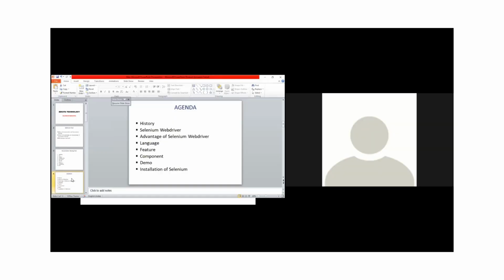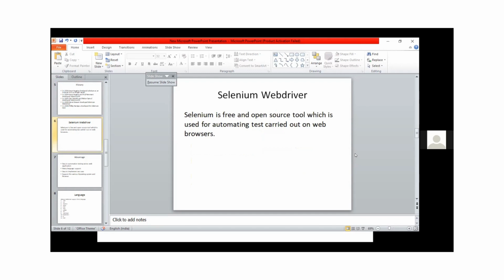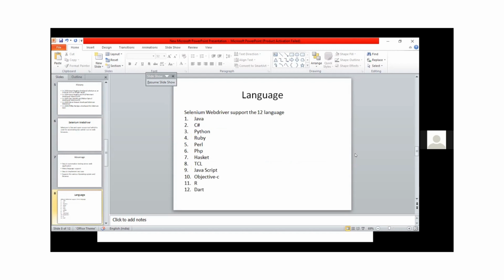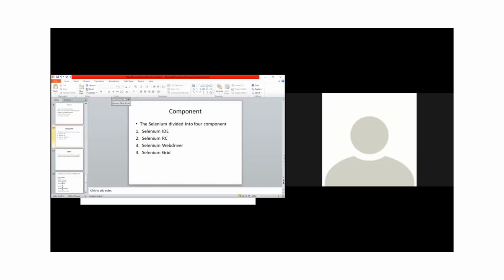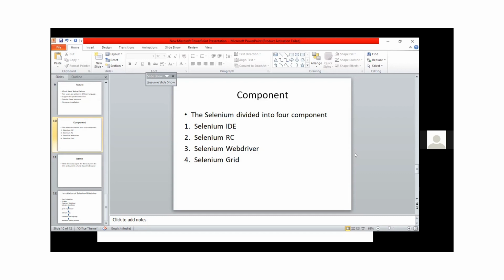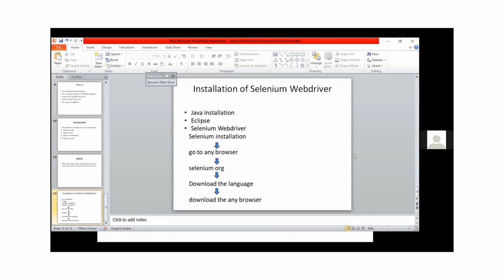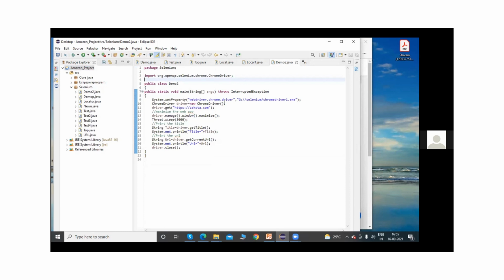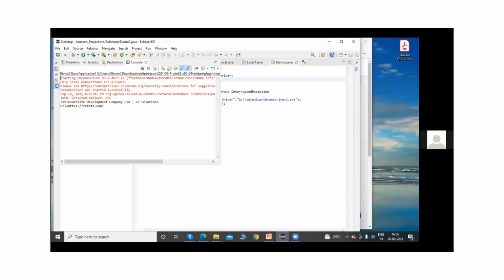Zeksta Tech Talks Ep 1 : Selenium Webdriver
In this episode, the host (Shivani) talks about Selenium Webdrive, its benefits and more.

Here's the transcript of the video

Slide 1: Agenda

What is a selenium web driver?
Its history?
What are the advantages of selenium webdriver?
How do selenium tools grow?
What are the languages supported by selenium webdriver?
What are the features and components of the selenium webdriver?
How to install the selenium webdriver in our system?

Slide 2 - History
Selenium was originally developed by Jason Huggins in 2004 as an Internal tool at “Thought works”.
In the same year, Jason Huggins along with Paul Hammant developed Selenium Remote control. This is the first version of the Selenium tool. Selenium tool was open sourced that year
In 2005, Dan Fabulich and Nelson Sproul contributed to the development of Selenium RC.
In 2008, Simon Stewart developed a Selenium webdriver whose response is much superior compared to Selenium RC.
In the same year, Philip Hanrigou developed the Selenium Grid.

This is the history of Selenium Webdriver and its development.

Slide 3 - Selenium Webdriver

Selenium is a free and open-source tool that is used for automating tests carried out on web browsers. It can work on different browsers like firefox, chrome, Internet Explorer, etc and also on different operating systems such as Windows, Mac, Linux.
Slide 4 - Advantage

Selenium Webdriver is easy to automate testing across web applications.
It supports many languages.
Easy to implement test cases.
Support various OS and browsers.

Slide 5 - Languages it supports

Selenium Webdriver supports 12 languages

Java
C#
Python
Ruby
Perl
PHP
Hasket
TCL
Java Script
Objective-c
R
Dart

Slide 6 - Feature

These are the notable features of Selenium Webdriver.

Selenium Webdriver is a Cloud based testing platform which allows testers to record action and reuse script for another task.
Since Selenium Webdriver support many languages,  you can write test scripts in different languages.
It also supports parallel execution, reducing the time and increasing the frequency of testing.
Compared to other automation testing tools, Selenium Webdriver requires fewer resources.
It doesn't need external server installation. In this case the test script directly interacts with the test browser.

Slide 7 - Component

The Selenium is divided into 4 components

Selenium IDE - Selenium IDE is a complete integrated development environment (IDE) for Selenium tests. It was previously known as Selenium Recorder. It allows for recording, editing and debugging of functional tests.
Selenium RC - Selenium Remote Control (RC) is a server, written in Java, that accepts commands for the browser via HTTP. RC makes it possible to write automated tests for a web application in any programming language, which allows for better integration of Selenium in existing unit test frameworks.
Selenium WebDriver is the successor to Selenium RC. Selenium WebDriver accepts commands and sends them to a browser. Selenium RC is the version 1. Selenium WebDriver is the version 2. Unlike in Selenium 1, where a Selenium server was necessary to run tests, Selenium WebDriver does not need a special server to execute tests.
Selenium Grid - Selenium Grid allows running tests in parallel on multiple machines and to manage different browser versions and browser configurations centrally.

Slide 8 - Demo

Write the script, open the browser, print the title and currennt URL and close the browser.

Slide 9 - Installation of Selenium webdriver

To install selenium webdriver in our system, two things are required
Java installation
Eclipse

For selenium installation follow the these steps

Step 1 : Open a browser  & Type selenium.org

Step 2 :  Download and install any language like java

Step 3 : Download and install eclipse

Step 4 : Download Selenium webdriver